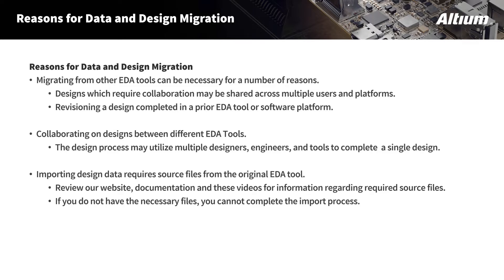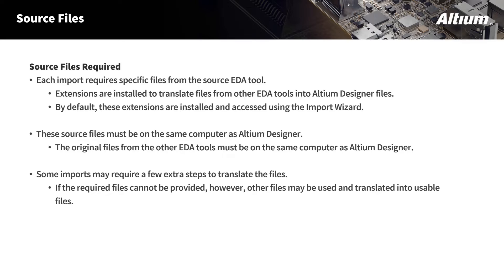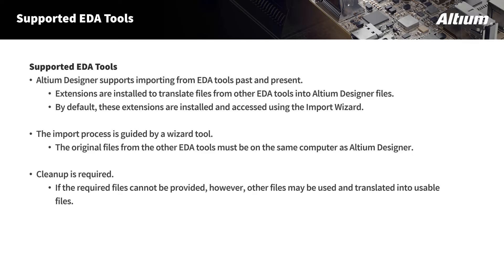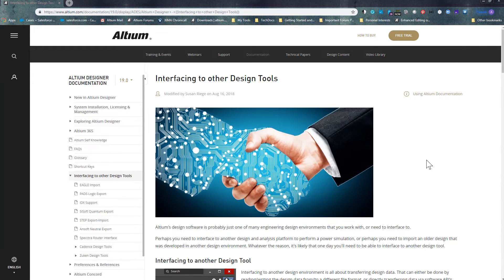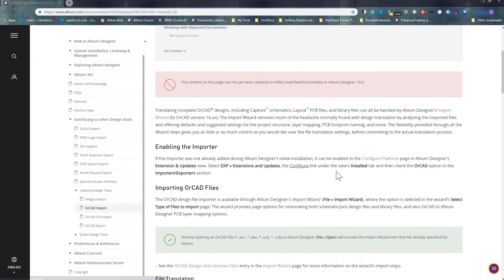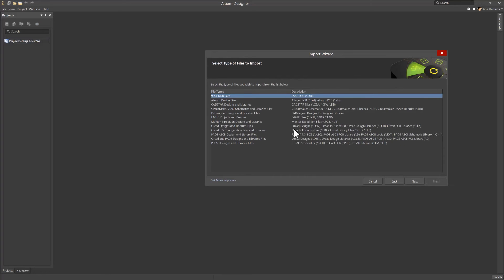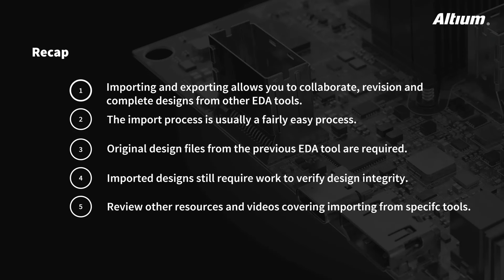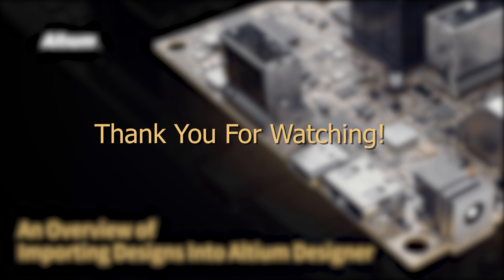Introduction to Importing Designs in Altium Designer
The first in a series of videos, this brief guide, and overview will help you understand how to import designs from other CAD tools into Altium Designer.